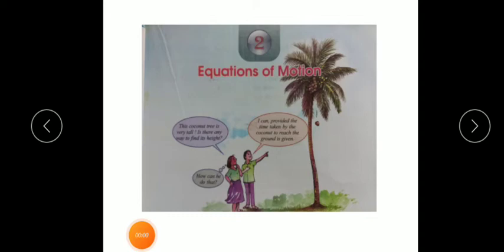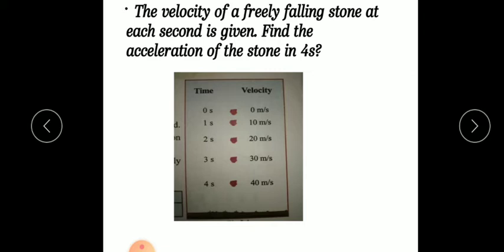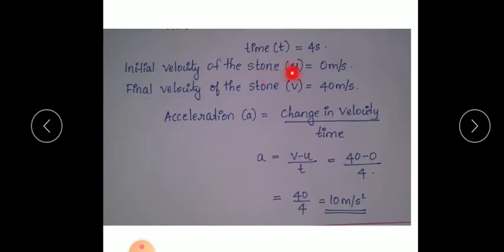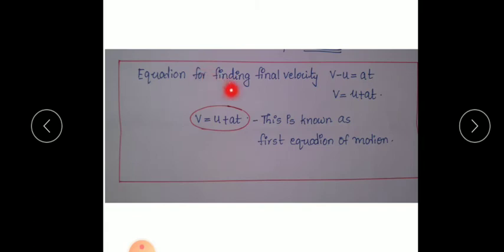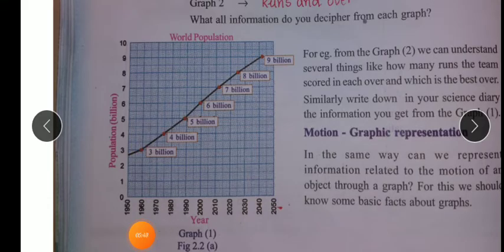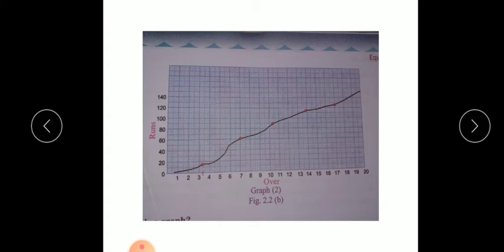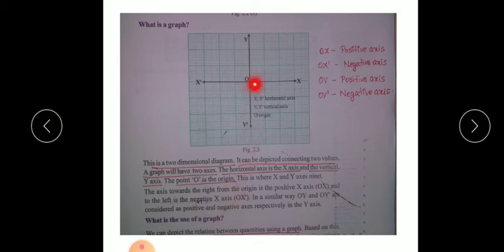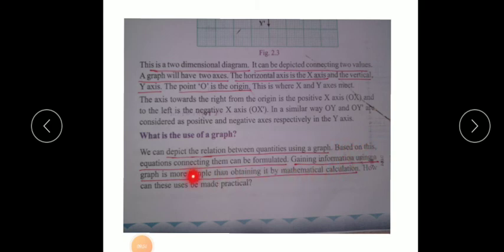9th physics# chapter 2#Equations of motion Part 1